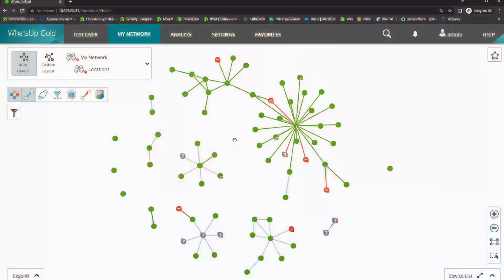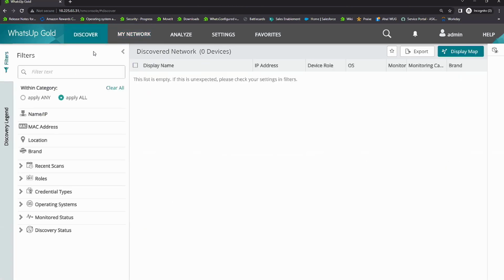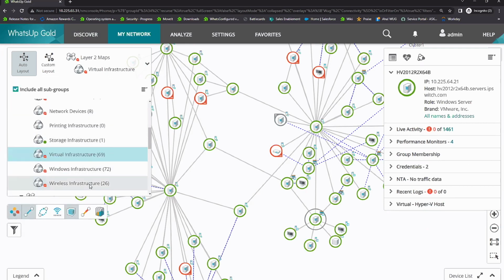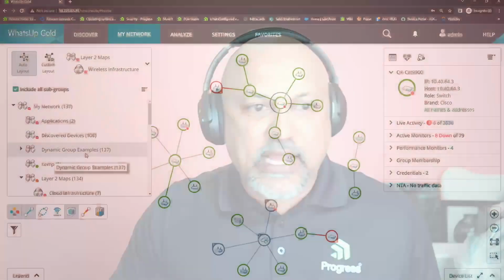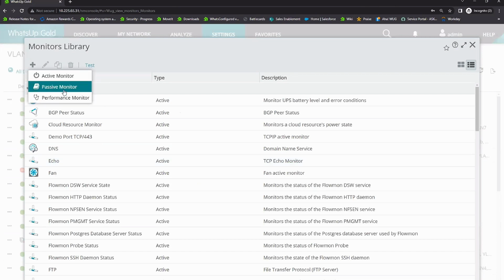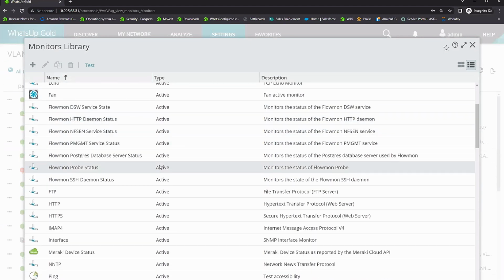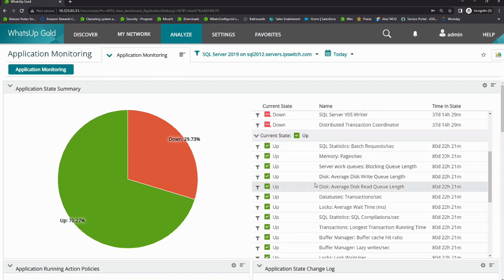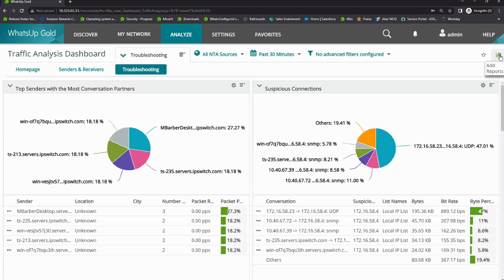Progress WhatsUp Gold Demo with Mark Singh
Progress solutions engineer Mark Singh dives deep into the key functionalities of WhatsUp Gold with a very interactive demo. See the nuances of the software from integrated log management to the newest integration with Progress’ recent acquisition Flowmon.

Presented by Mark Singh, Sr. Solutions Engineer. Presented on May 6, 2022, as part of Networking Field Day 28. for more information.